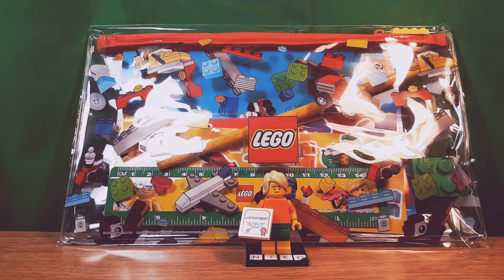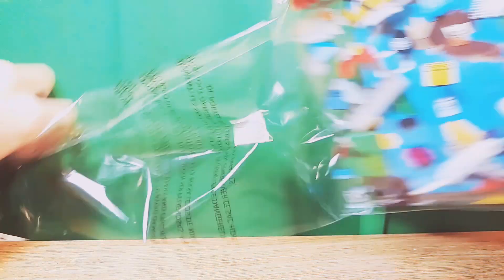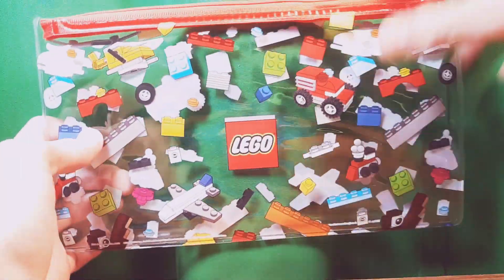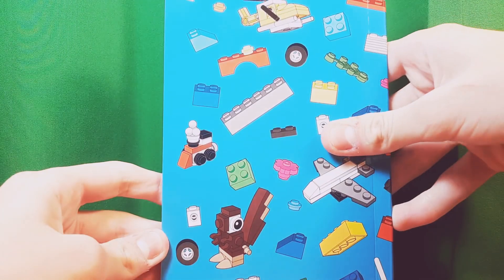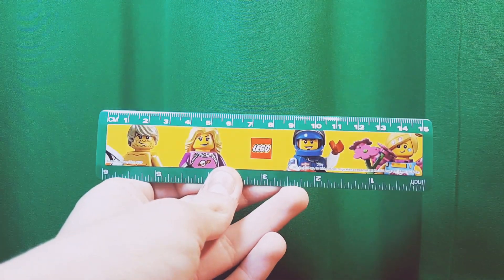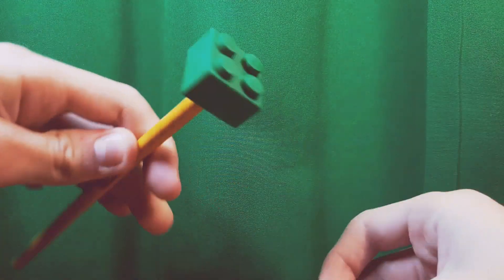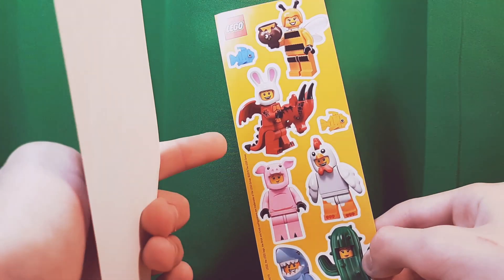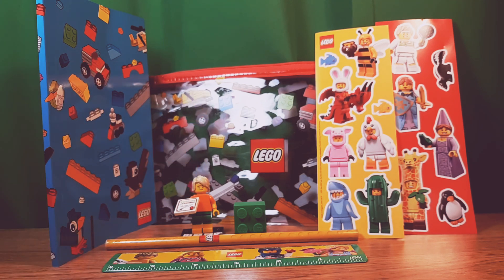Review of the Lego Back to School Promotional Pack!📚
Happy School Year!📕📔📗📘📙📓📒